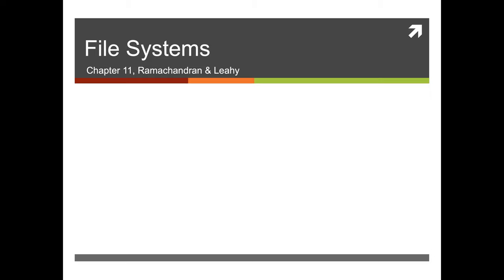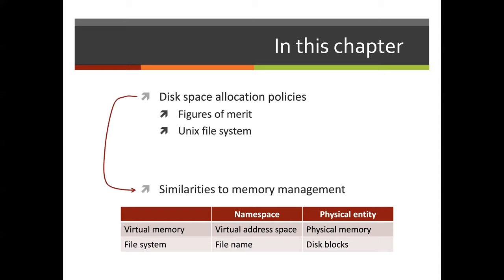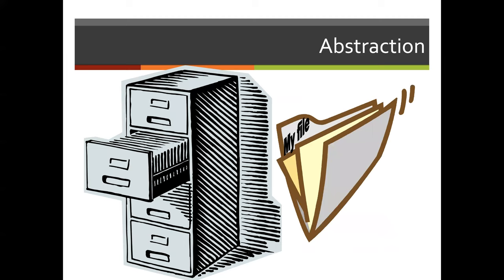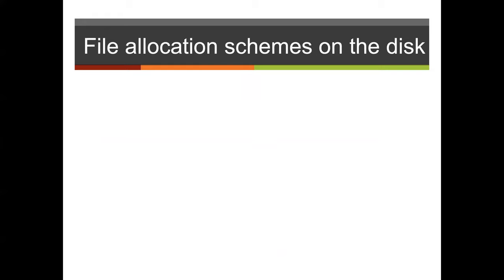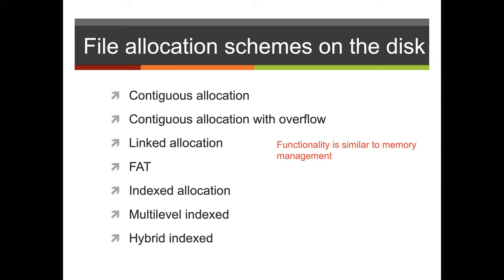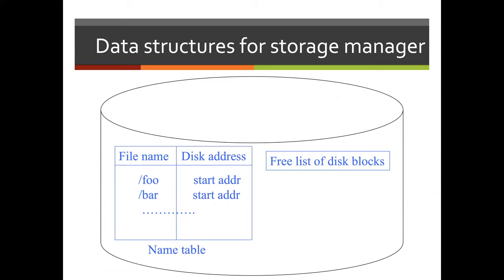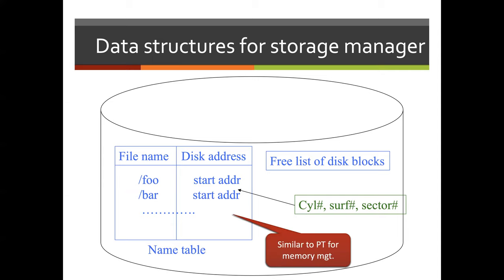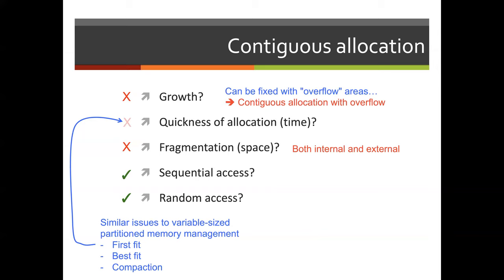File Storage and Systems